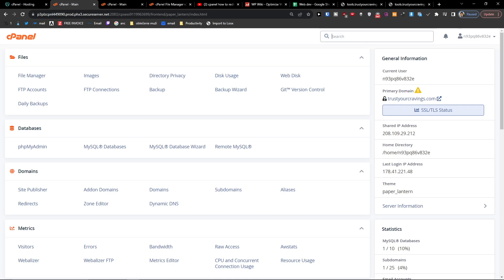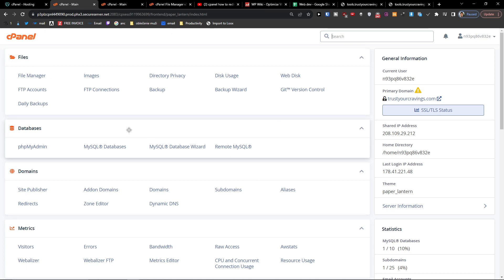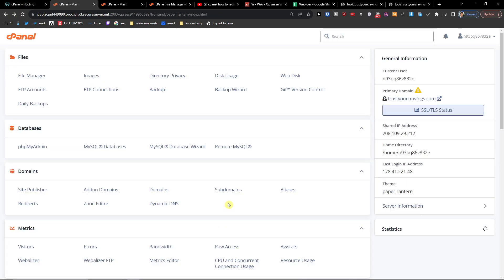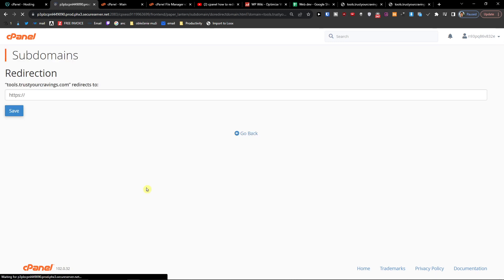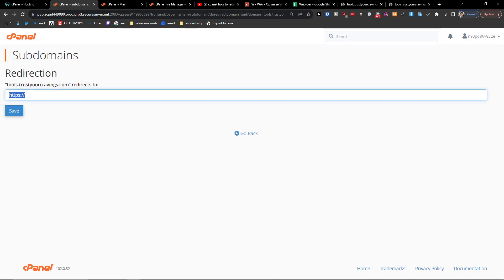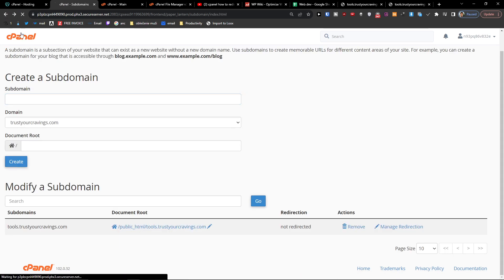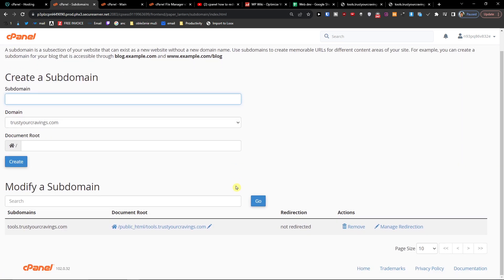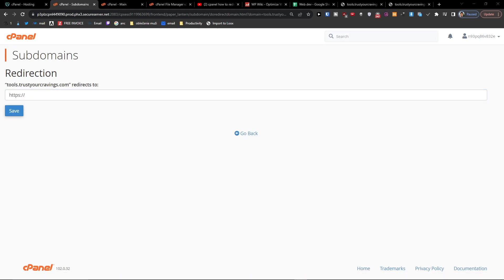How To Add Rediract To Subdomain On Cpanel (2023)